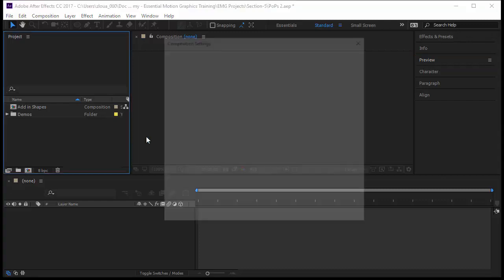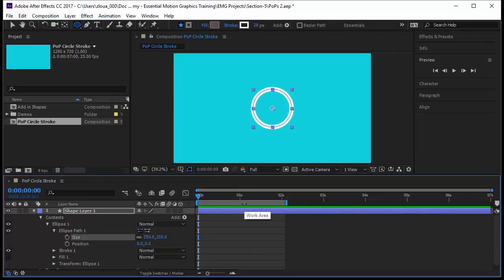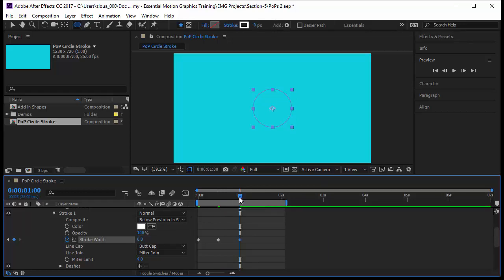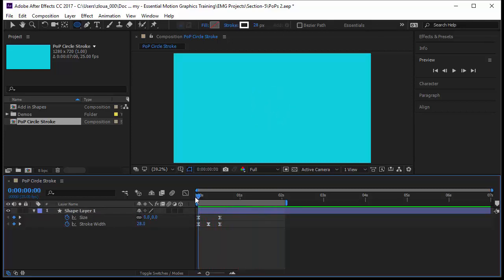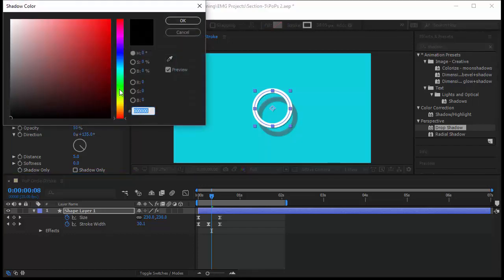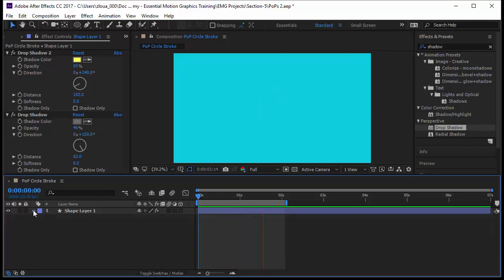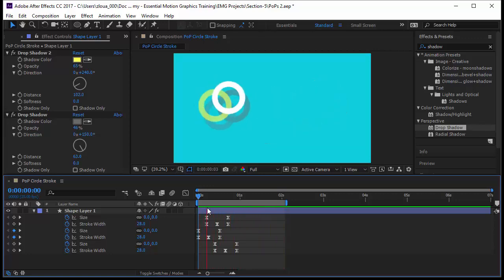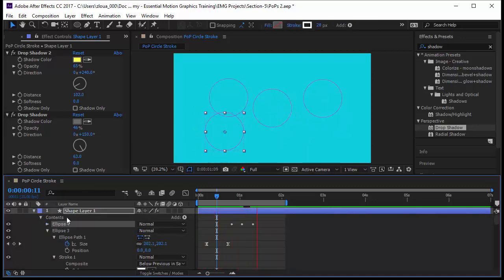The Circle and The Stroke Download Enabled After Effects Tutorial (Part-42)